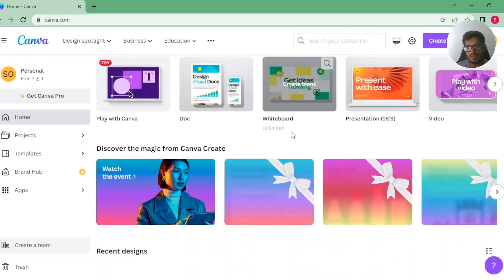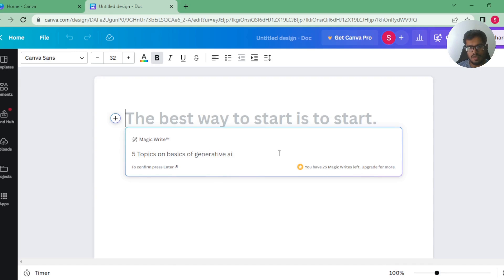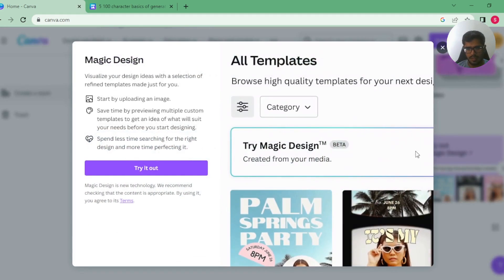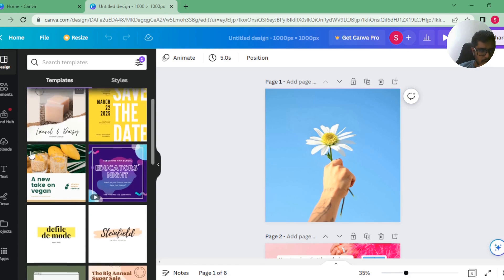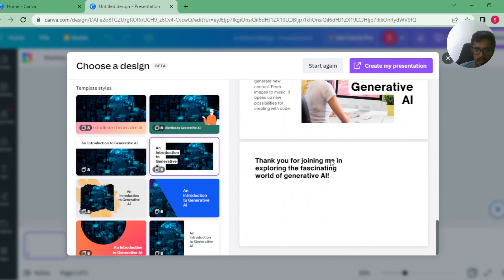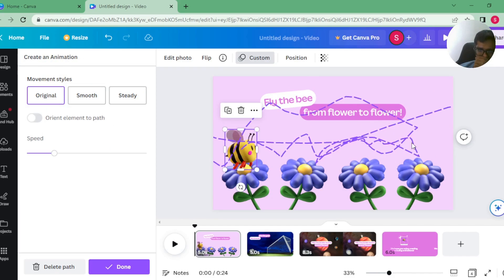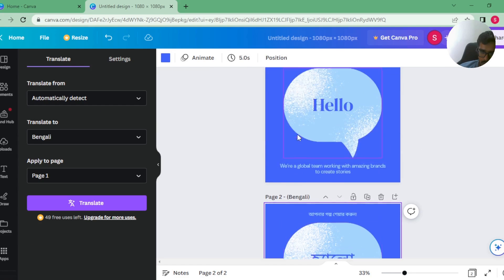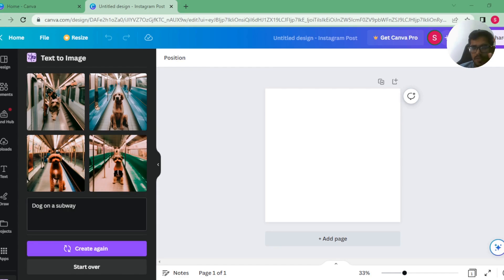✨Text to Presentations 🚀 Canva AI Step-by-step Guide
In this video, we'll look at the new CANVA AI features that were recently rolled out. Enroll for the best Generative AI Course